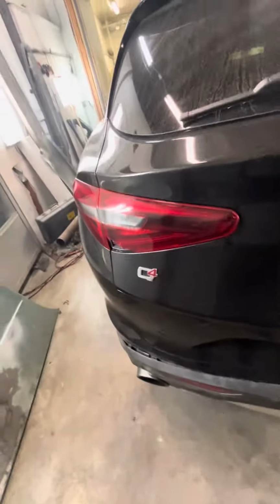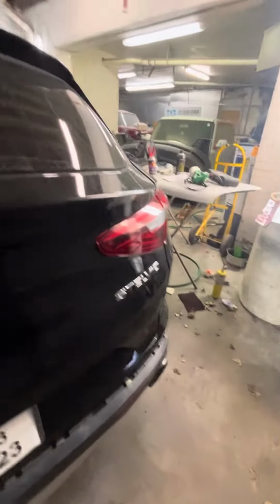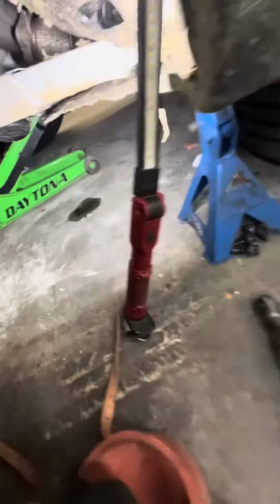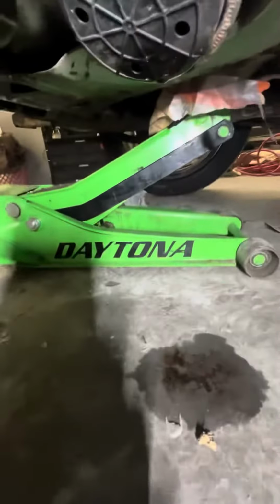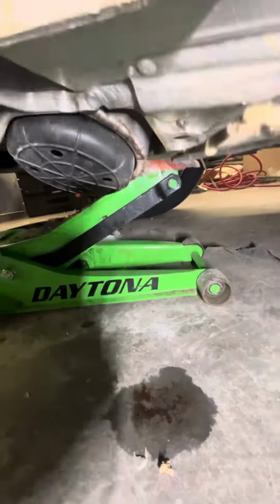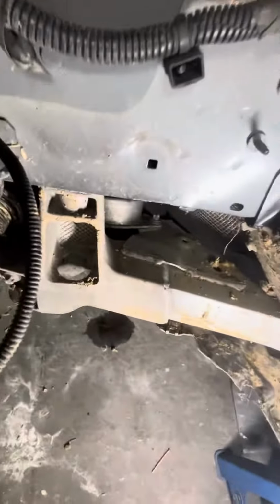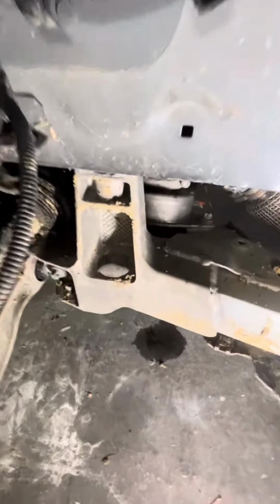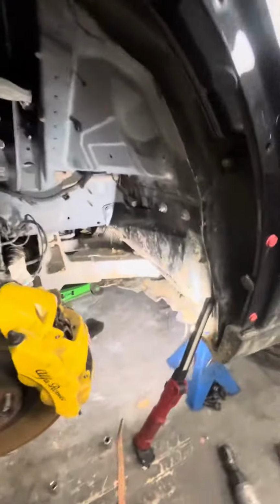2018 Alfa Romeo stelvio lower motor mount replacement